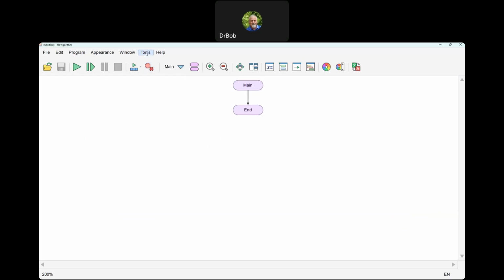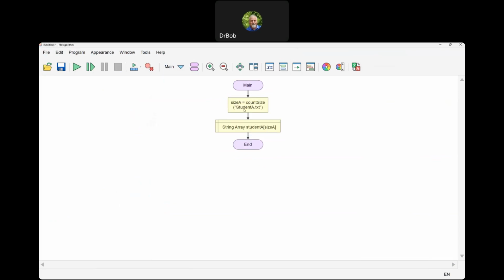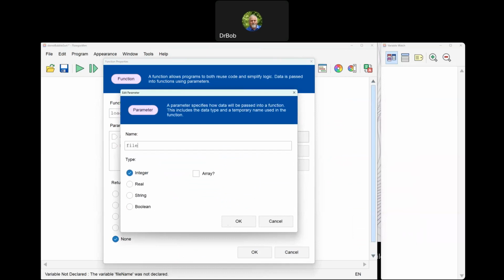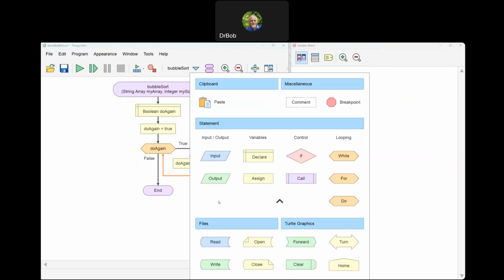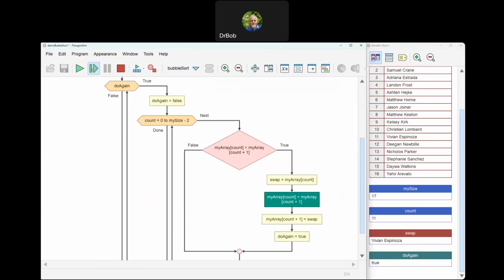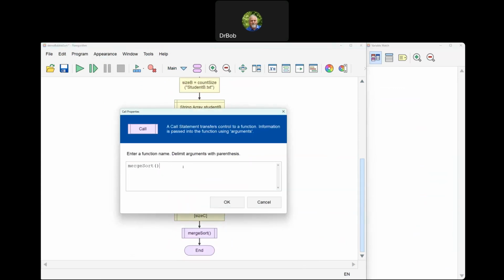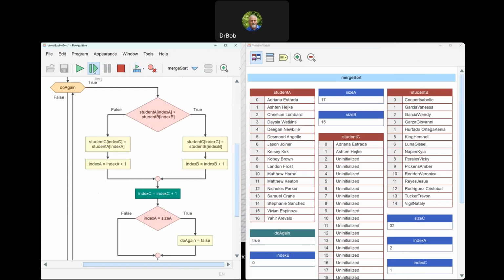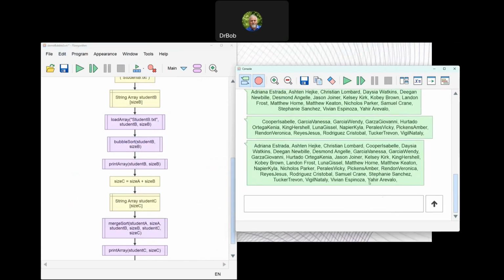Flowgorithm.com Bubble Sort and Merge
How to use flowgorithm with string arrays, file handling, bubble sort and merge routines.